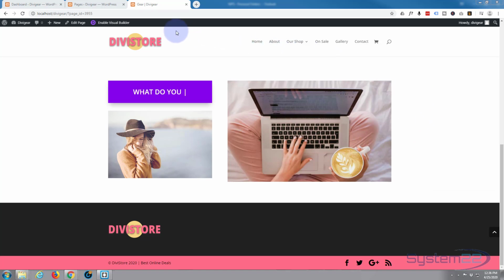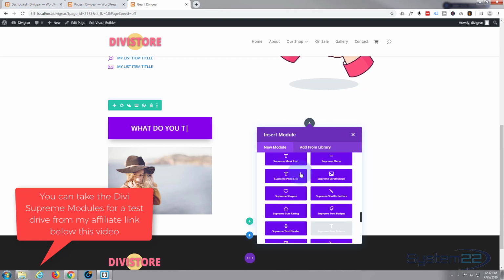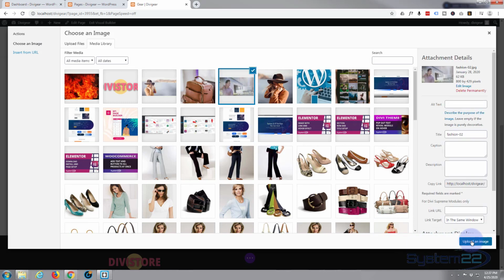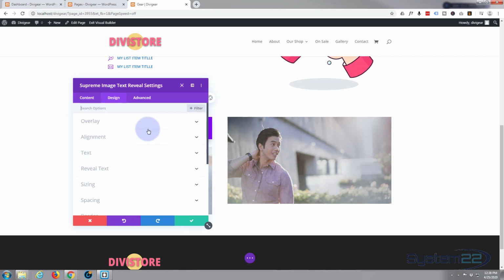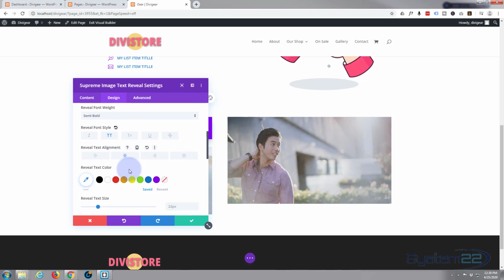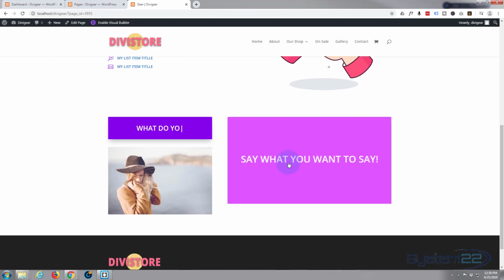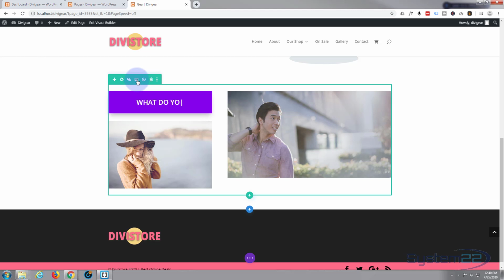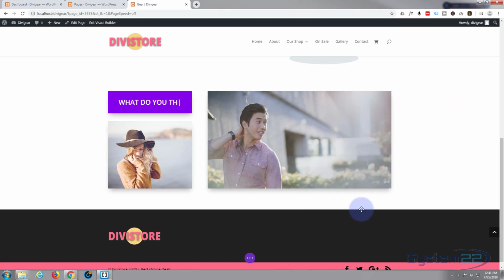Divi Theme Supreme Image To Text Reveal On Hover 👈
Divi Theme Supreme Image To Text Reveal On Hover. We are going to be using the Divi Supreme Modules Plugin to create some great effects in this series of videos.The Divi theme from elegant themes is absolutely awesome. Whenever I have a WordPress build, it's my go-to theme every time. I have built many, many sites with the Divi theme and it just keeps on getting better. Elegant themes keeps adding features, and tools to increase your productivity, as well as ease of use and site load speed. So if you are building a WordPress site I recommend you give it a try. I am pretty sure you will not be disappointed!